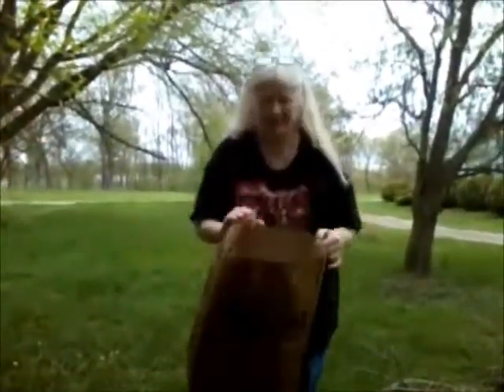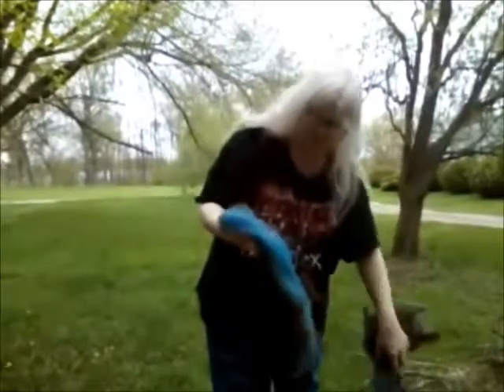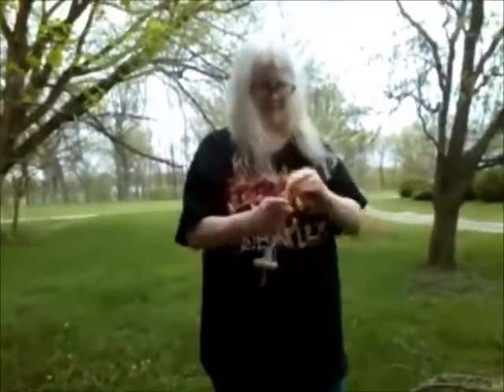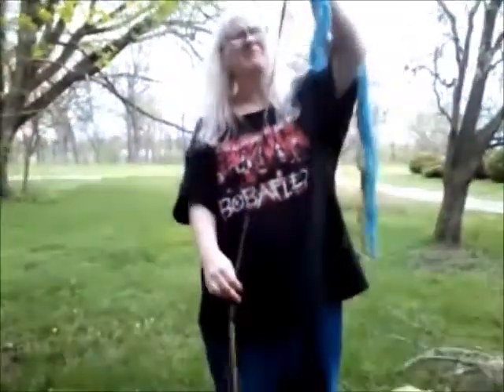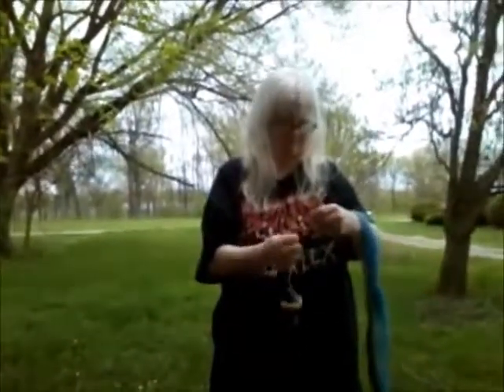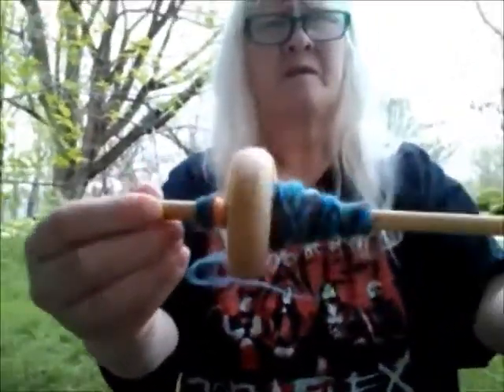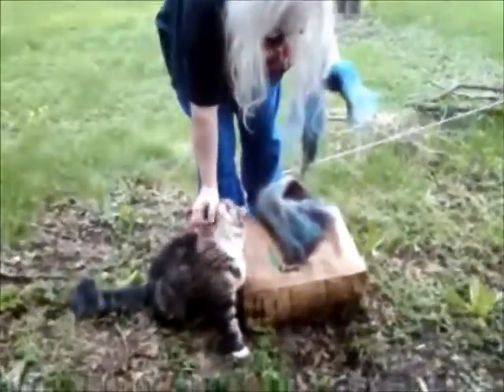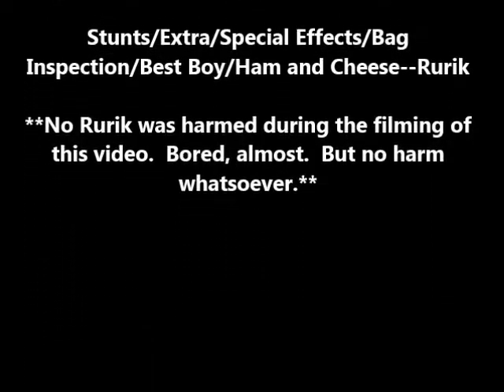Wool Batt To Roving To Spinning--Patron Early Access!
Pretty much exactly what the title says--how to create roving from your wool batt, and then spin it.

Narrated old silent movie style.  Now with more Rurik!  :)